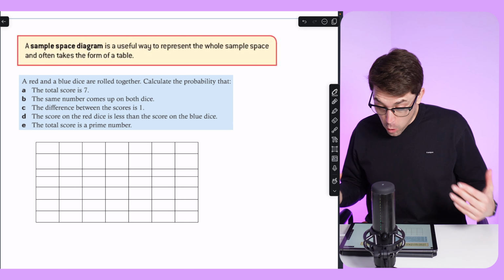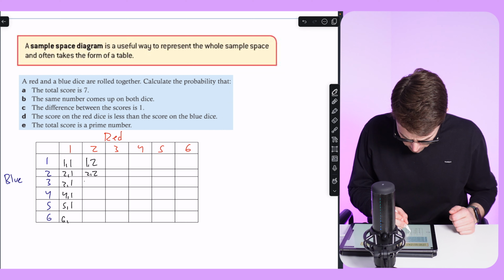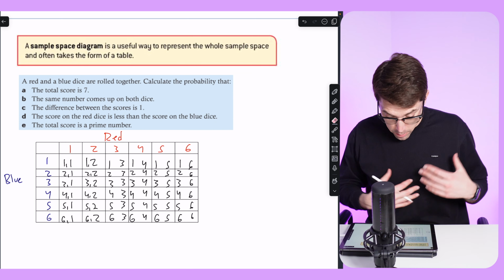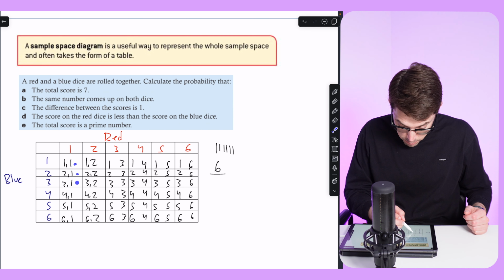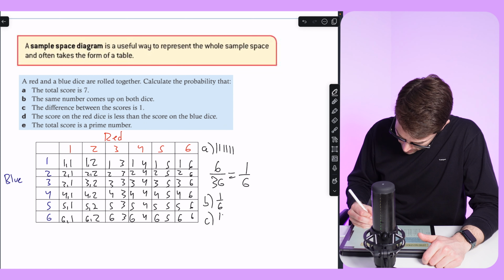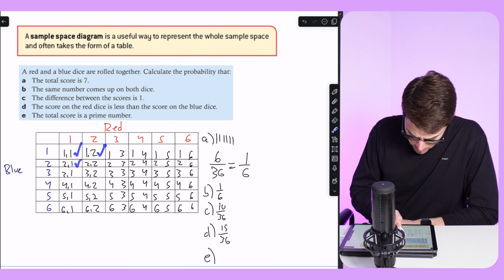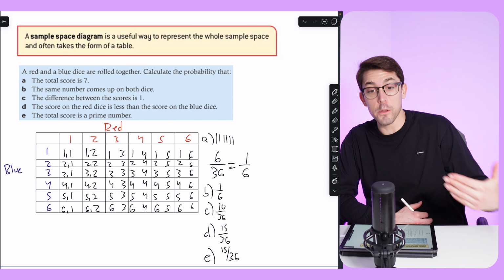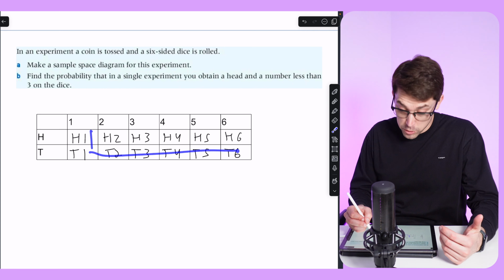Sample Space Diagrams Made EASY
Let's take a look at how to easily set up and solve for sample space diagrams.